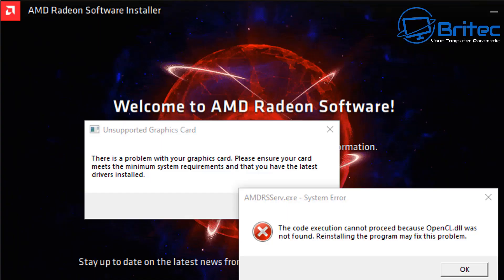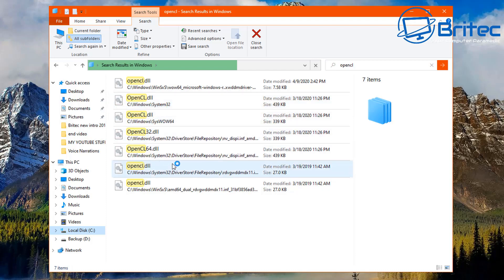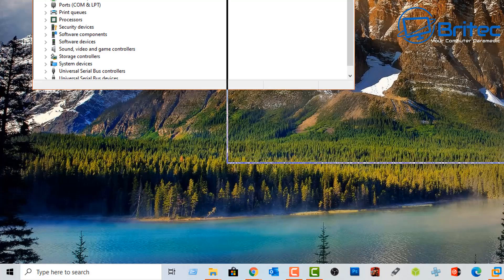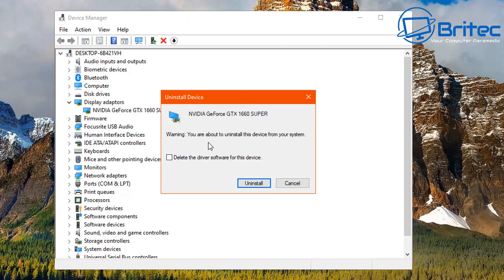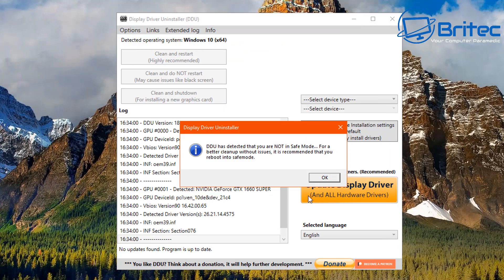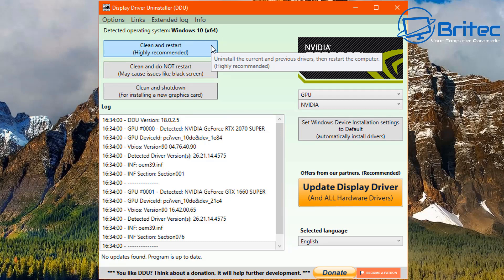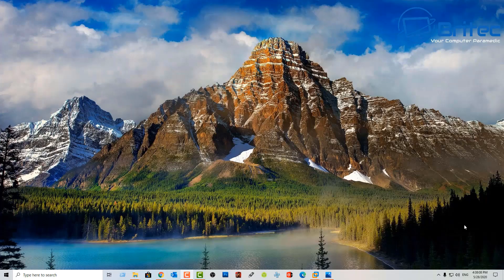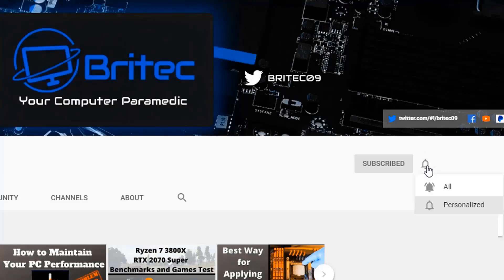How to Fix Graphics Card Problems Windows 10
So you have got problems with your graphics card GPU? error code OpenCL.dll missing or not found? or maybe some other graphics card problem. I will show you how to fix common GPU error codes. This fix works with Nvidia and AMD graphics cards.